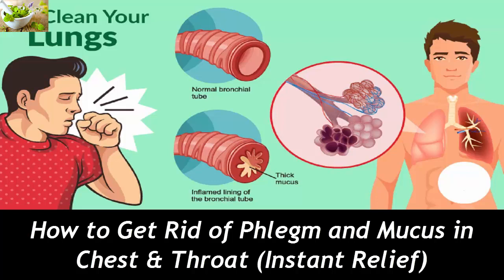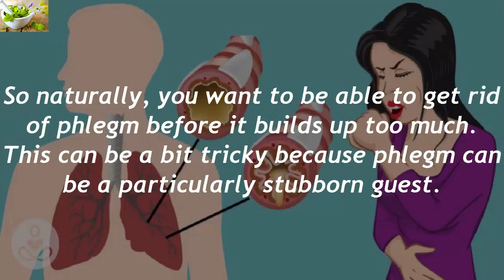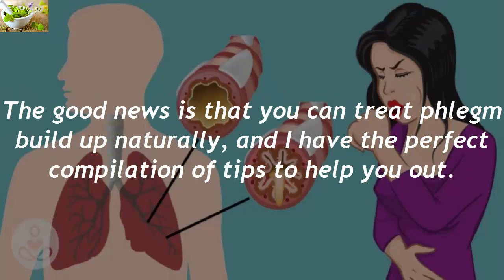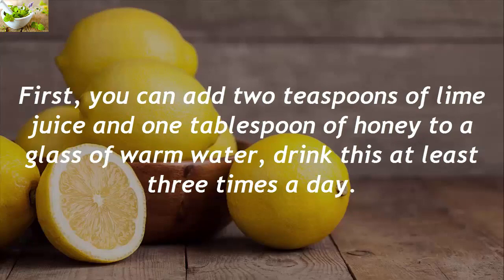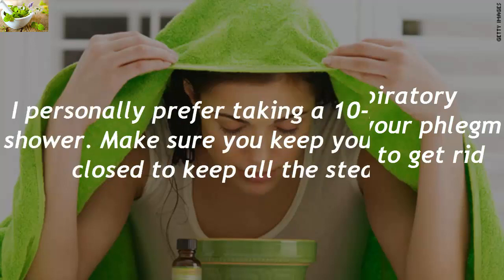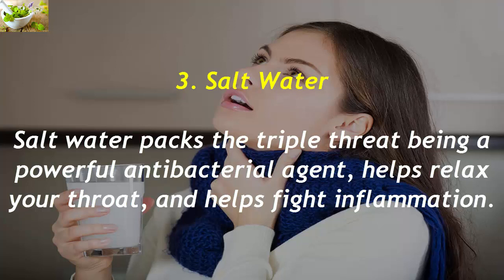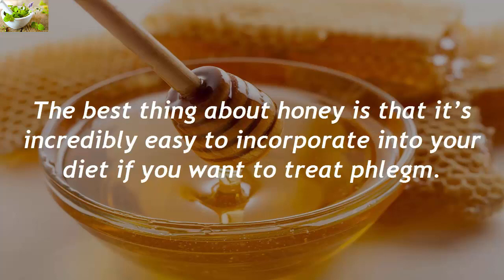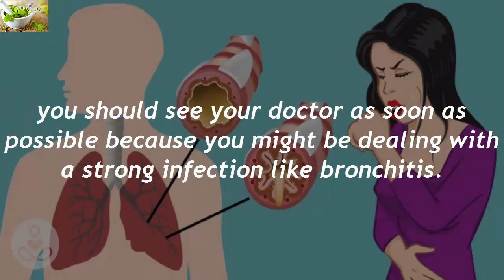How To Get Rid Of Phlegm And Mucus In Chest & Throat (Instant Relief)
Brace yourselves, phlegm is coming. It usually accompanies typical winter maladies like the common cold and flu.

Besides being annoying and slightly disgusting, what exactly is phlegm?

Phlegm is the mucus your lungs generate to help expel irritants that come from an infection. Basically, when you have infections like bronchitis, the common cold and the flu you generate phlegm to capture the virus, bacteria, and inflammatory cells that are causing the most damage.

So naturally, you want to be able to get rid of phlegm before it builds up too much. This can be a bit tricky because phlegm can be a particularly stubborn guest.

Symptoms of phlegm build up are difficulty breathing, a continuously runny nose, constant coughing, a perpetual need to clear your throat, feeling slightly feverish, and feeling weak.

You should normally be able to cough phlegm out. However, some phlegm build up can seem never ending or especially persistent.

The good news is that you can treat phlegm build up naturally, and I have the perfect compilation of tips to help you out.

How to Get Rid of Phlegm

1. Lemons

Lemons have wonderful antibacterial properties and healthy doses of vitamin C. The acid in the lemon juice is so potent you can even use it to clean up your cutting boards.

Vitamin C is wonderful immunity booster because it helps several immune system cells ready to combat infections.

There are two ways to use lemon to help break up your phlegm. First, you can add two teaspoons of lime juice and one tablespoon of honey to a glass of warm water, drink this at least three times a day.

Your other option is to grab a slice of lemon, sprinkle salt and pepper on it, and then suck the lemon juice out. It will help bring your phlegm out efficiently. Although this method is for those who can actually brave the taste. I’d recommend doing this twice a day.

2. Steam

Inhaling steam is one of the best ways to help loosen up phlegm. By having steam in your respiratory system, you’ll be able to make your phlegm a bit more liquid, hence easier to get rid of.

I personally prefer taking a 10-minute hot shower. Make sure you keep your bathroom closed to keep all the steam in. It’s also extremely relaxing. However, make sure you moisturize after it to keep your skin healthy.

Alternatively, you can boil water and place it in a basin. Afterwards, cover your head with a towel and inhale the steam for about ten minutes. You can use this simple remedy a couple of times of a day.

3. Salt Water

Salt water packs the triple threat being a powerful antibacterial agent, helps relax your throat, and helps fight inflammation. To take full advantage of it, simply gargle a one-fourth teaspoon of salt in a glass of warm water.

Rinse and repeat multiple times a day.

4. Honey

Honey has been categorized as a demulcent, which is a substance that helps provide relief to your throat. Honey also has dextromethorphan, a substance used by cough medicine to help treat respiratory tract infections.

The best thing about honey is that it’s incredibly easy to incorporate into your diet if you want to treat phlegm.

Simply add a pinch of black pepper to a tablespoon honey. The pepper will aid in fighting the infection and the honey will help soothe your mucus membranes.

Alternatively, you can add one tablespoon of honey to glass of water and drink it multiple times a day.

One important note: if your phlegm is still persistent after multiple weeks or if it’s acquiring a hue of green, yellow, or blood colored, you should see your doctor as soon as possible because you might be dealing with a strong infection like bronchitis.

It means a lot. Thank You :)